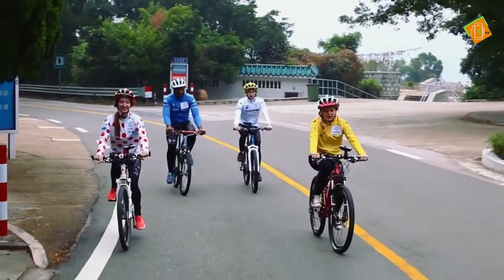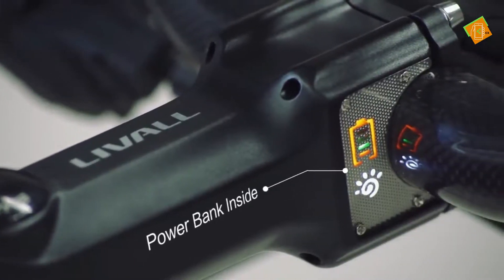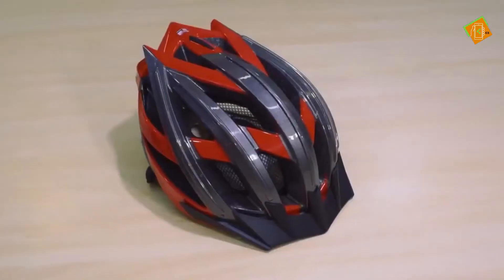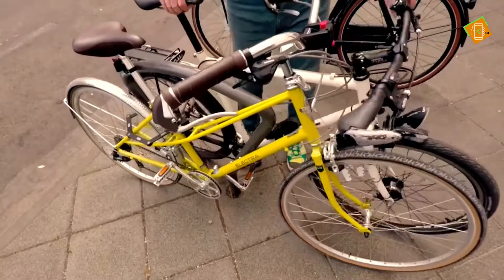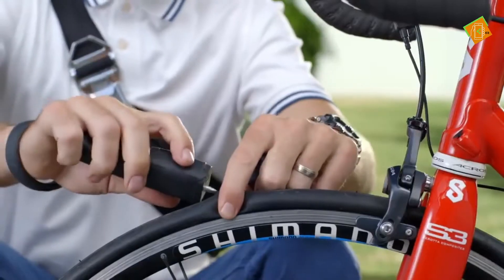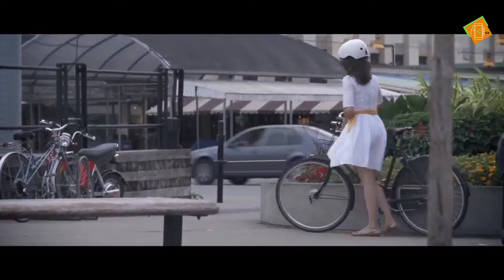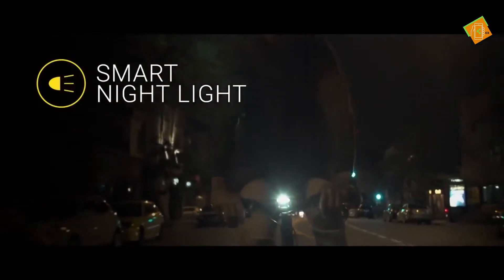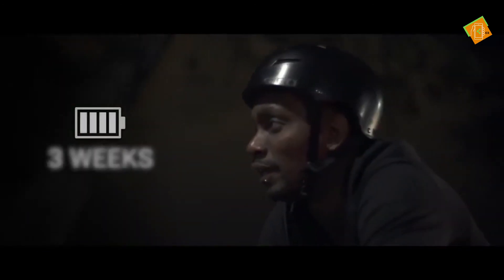4 Cool Bike Accessories You Must Have 2018,New Amazing Invention2019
DESCRIPTION:

LIVALL SAFETY

SMART THALO

FLECTR GRAVEL GUARD